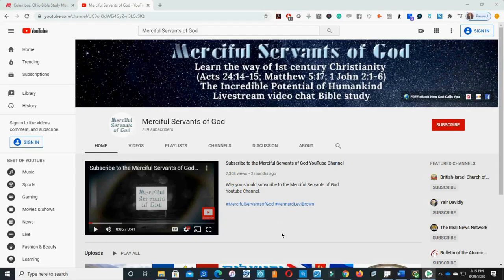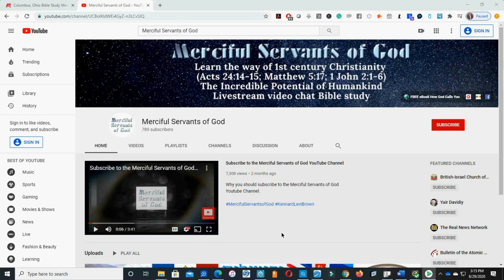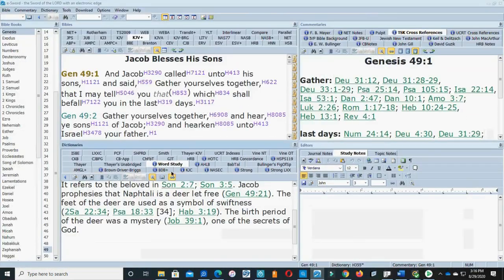Norway is Naphtali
Where is the tribe of Naphtali mostly located today?